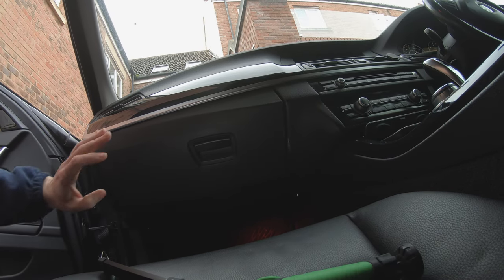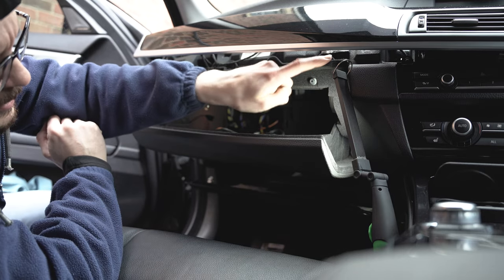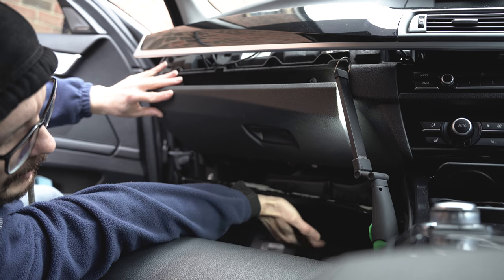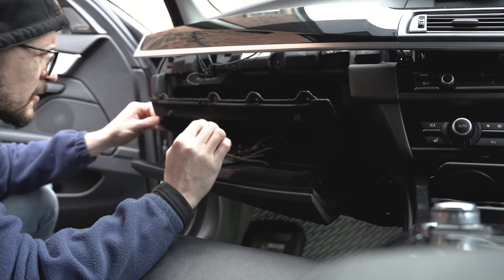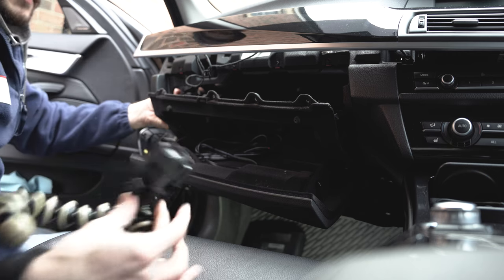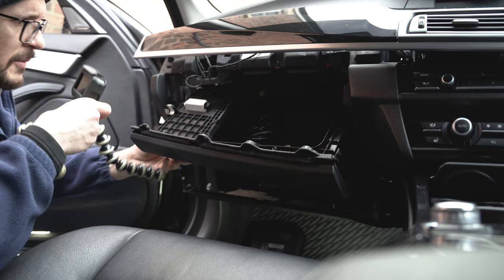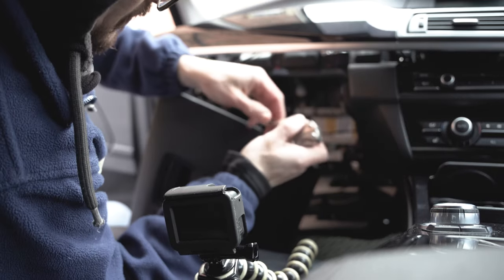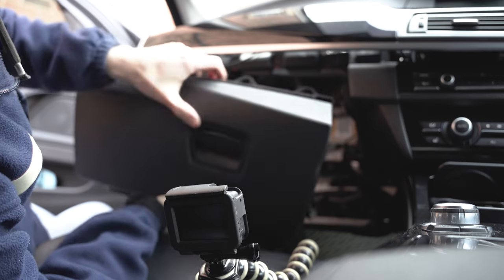How To Remove BMW F10 Glove Box - Step by Step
Step by step How to remove the glove box for the BMW 5 Series F10.

You might have notice by this point that BMW is packing a lot of electronics in tight spaces. Removing the glovebox will give you more access.

In this video you will be able to see:
* How to remove glovebox cover of BMW 5 Series F10
* How to remove light connector of BMW 5 Series F10 glove box
* How to remove USB connector of BMW 5 Series F10 glove box
* How to remove BMW 5 Series F10 glove box